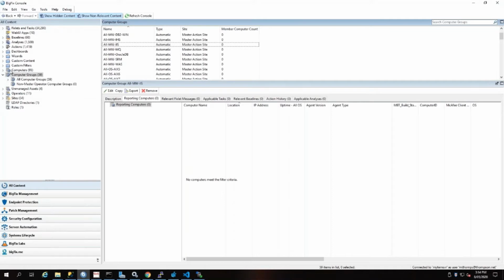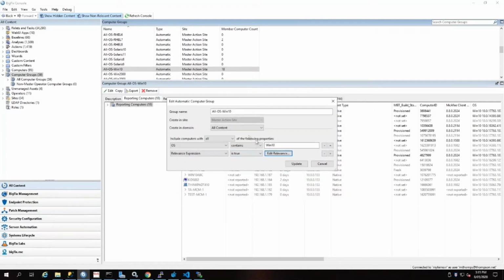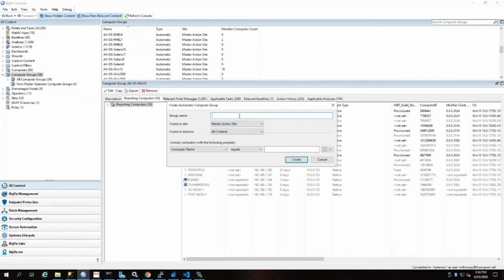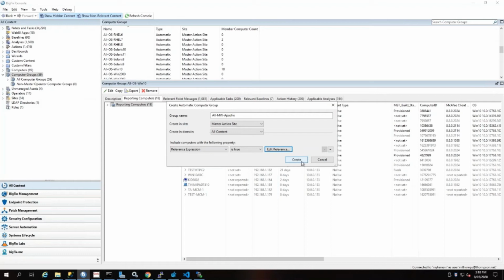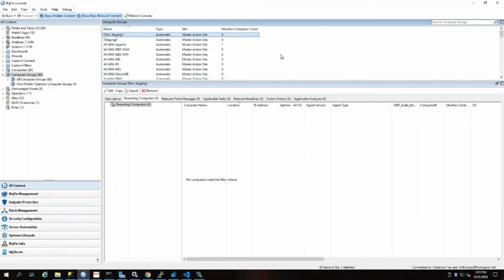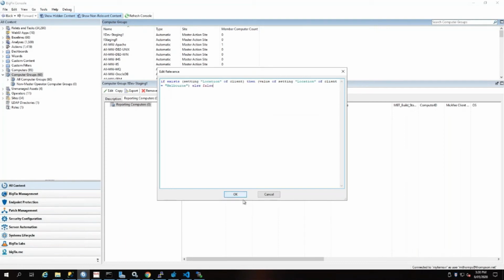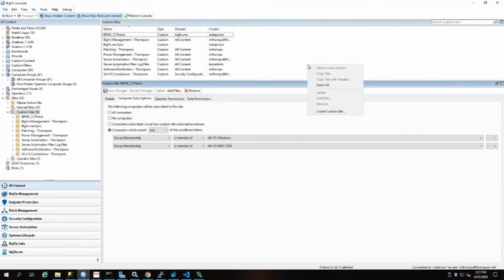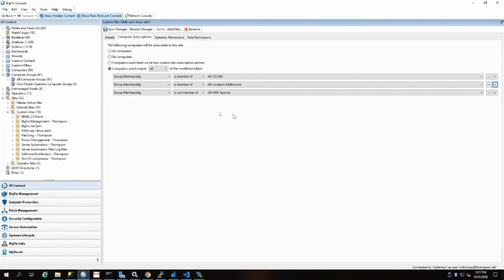BigFix - Creating Automatic Groups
Learn how to use Relevance and the flexibility of BigFix to create Automatic groups.